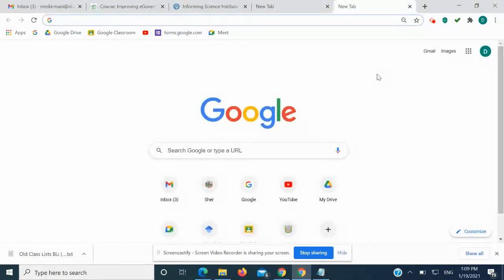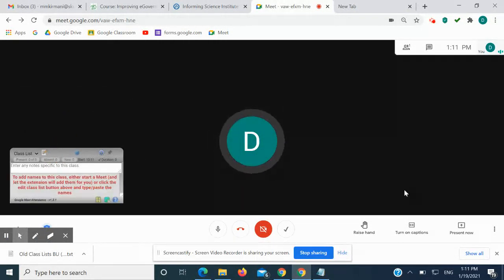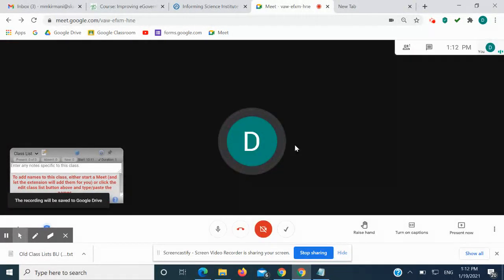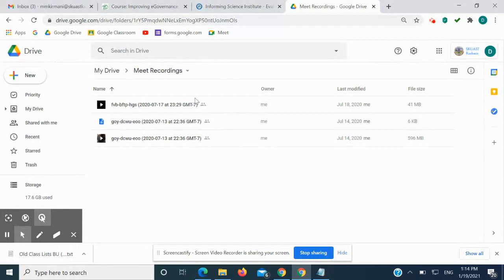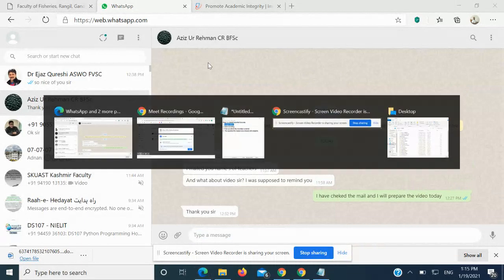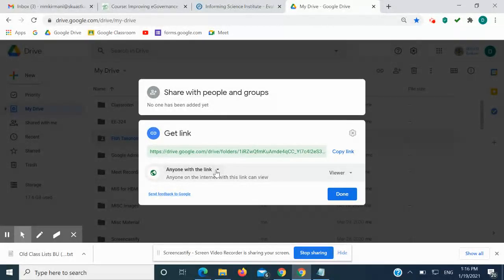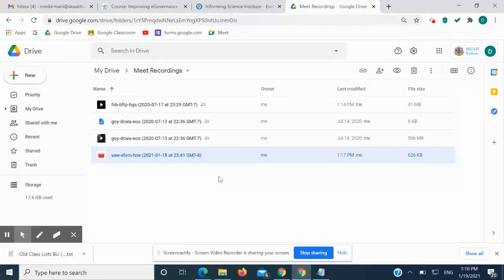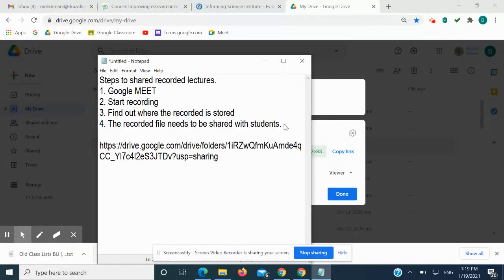Sharing Recorded lectures using google Drive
Sharing Recorded lectures or resources using google Drive